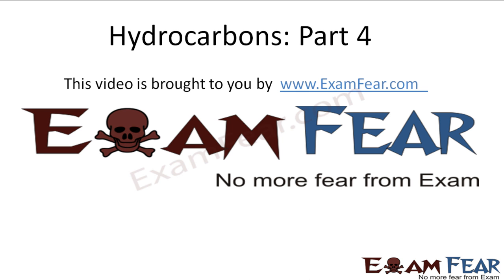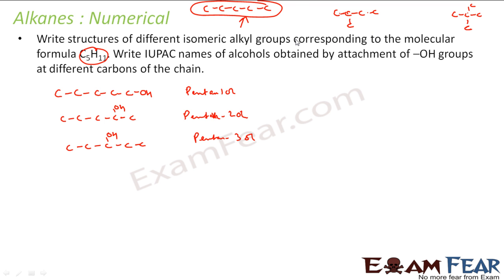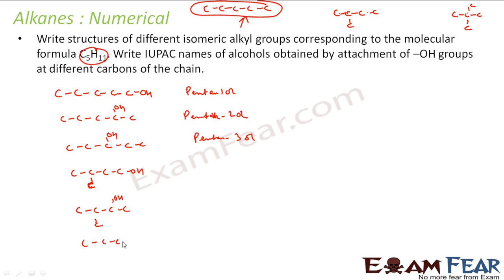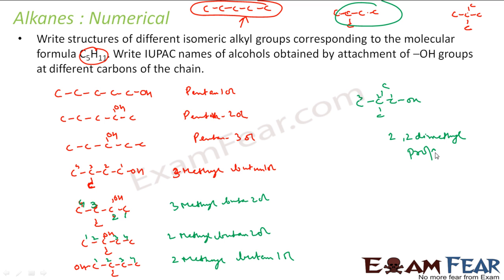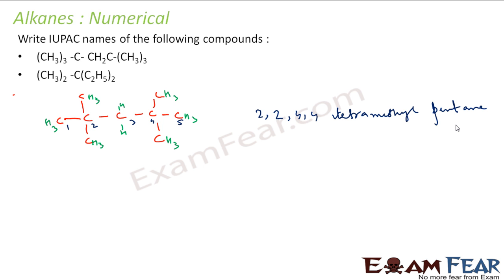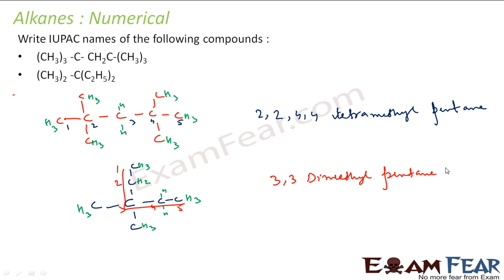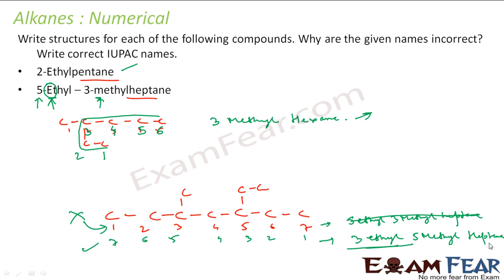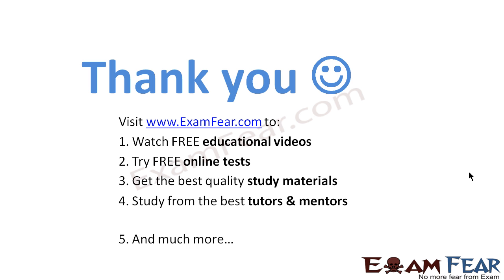Chemistry Hydrocarbon part 4 (Alkanes isomerism & IUPAC nomenclature) CBSE class 11 XI